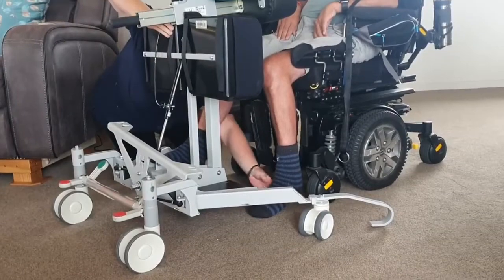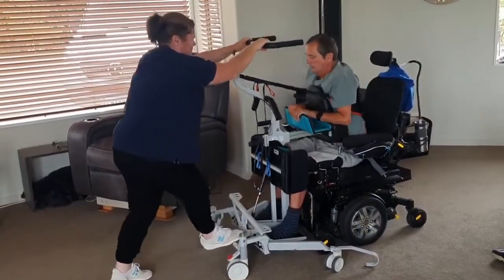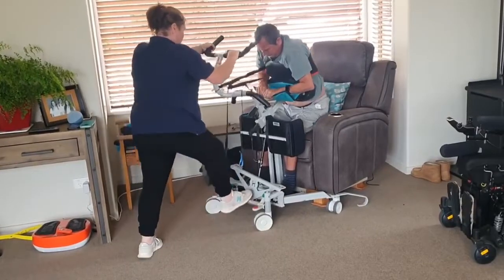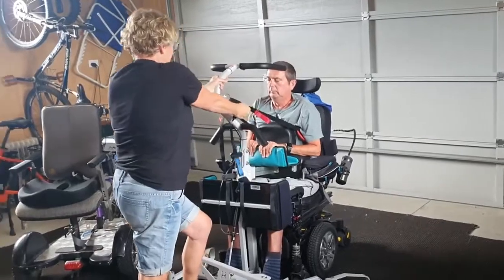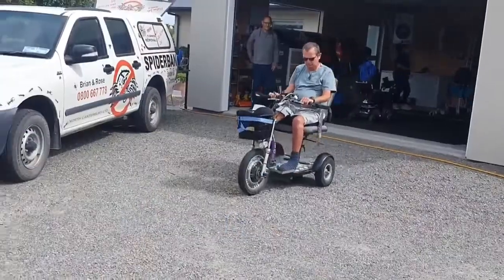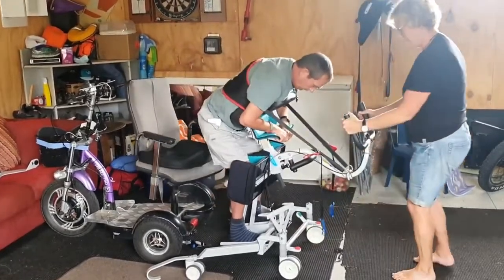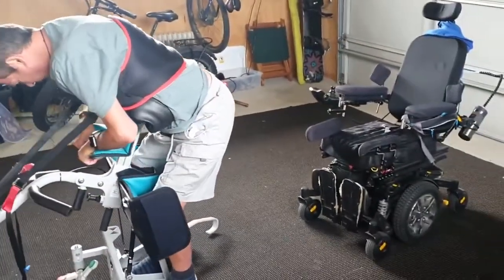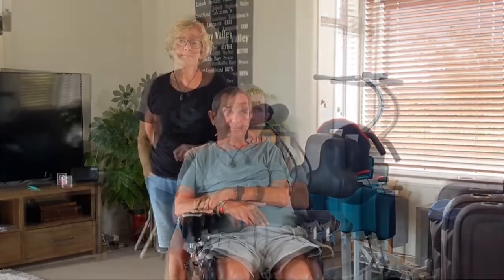Using the Kera sit2sit: Steve and Fiona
"Spend less time on transfers and more time on life"

Steve and Fiona rely on the easy-to-use Kera sit2sit to move around the house and transfer from Steve's wheelchair to his Trike to get out and about.

The Kera reduces the time and energy required to transfer a patient and is simple and quick to use in a compact package.

Aidacare is the leading provider of ward-based equipment and rehabilitation products to Aged Care facilities, Hospitals, Physio and Occupational Therapists and private retail clients in Australia.

Feel free to follow us for the latest updates on healthcare equipment in Australia.